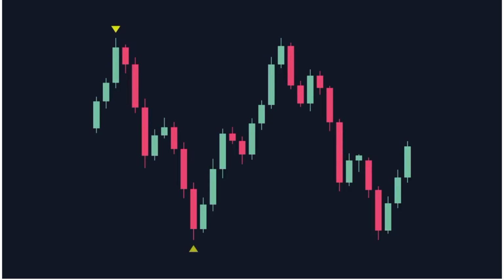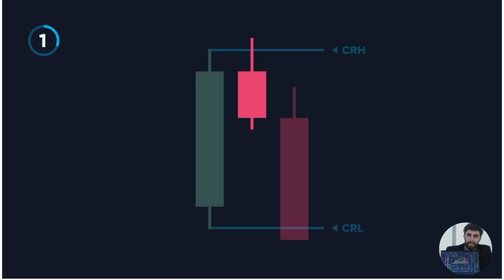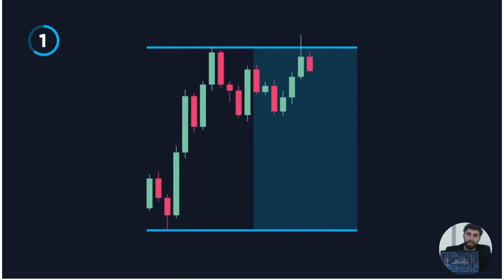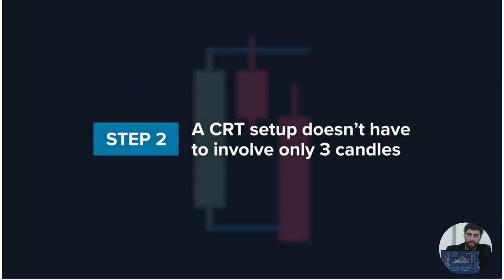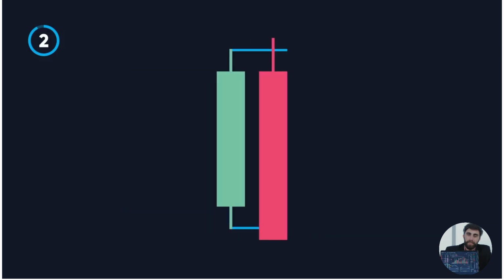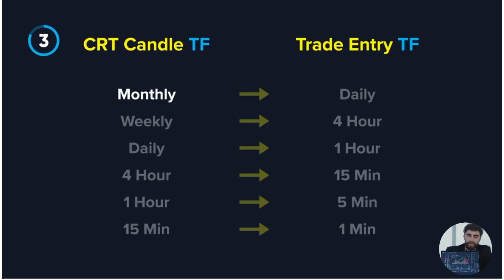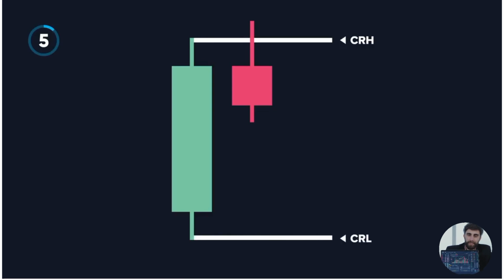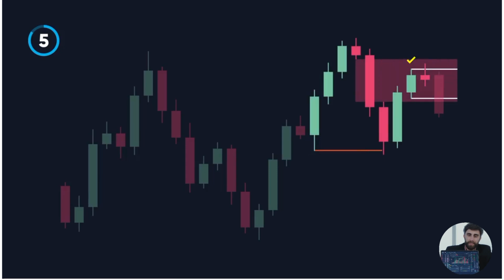Best CRT Trading Strategy |Candle RangeTheory Explained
best crt trading strategy,
best crt ever made,
best crt gaming,
best crt monitors,
best tv screen for trading,
crt stock,
crt guide,
the best crt tv for gaming,
the best crt tv,
best crt emulation,
best tv for trading,
best coins for scalping,
best cryptocurrency for scalping,
crt better than lcd,
best crt tvs for retro gaming,
best crt monitor for retro gaming,
crt tv into oscilloscope,
best crypto trading tools,
best small crt tv,
best crt tv for gaming,
best crt tv ever,
best crt tv picture settings,
best crt monitor for gaming,
best 80 plus inch tv,
best 98 inch tvs,
best 98 inch tv
crypto chart patterns explained,
new concepts in technical trading systems,
ultimate candlestick patterns trading guide *expert instantly*,
crypto trend trading strategies,
crypto trend following strategy,
wide range bar trading strategy,
5 candle mastery strategy